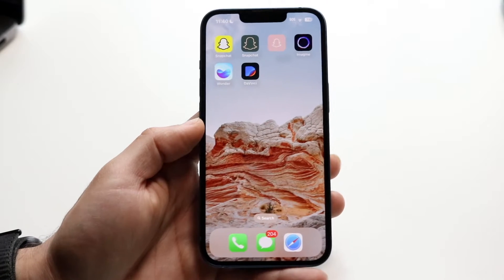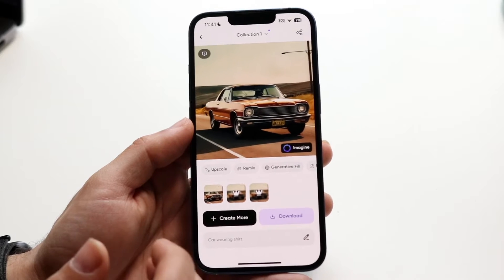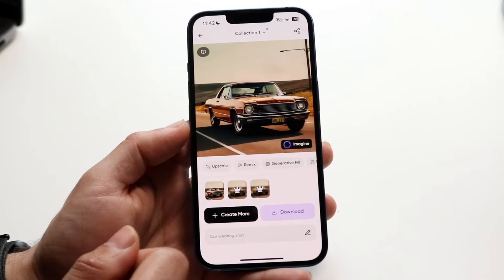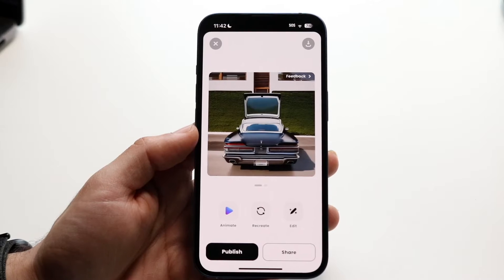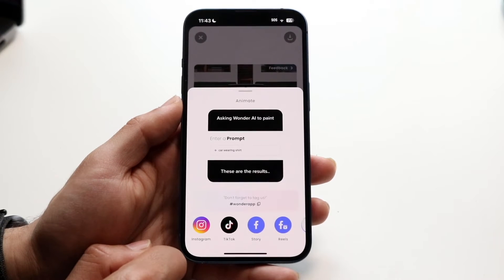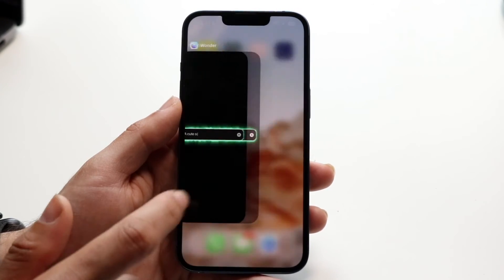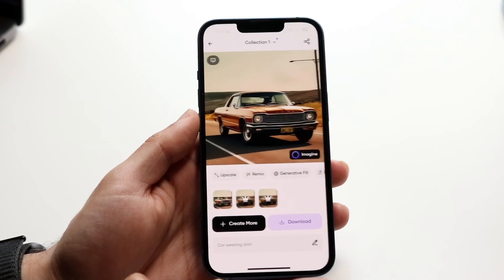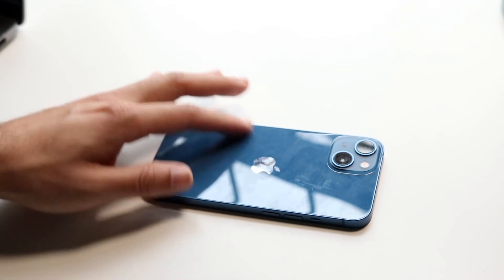Best Text To Photo Apps For iPhone! (2024)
Let's take a look at the Best Text To Photo Apps For iPhone! (2024)